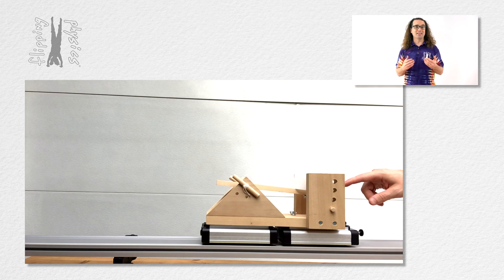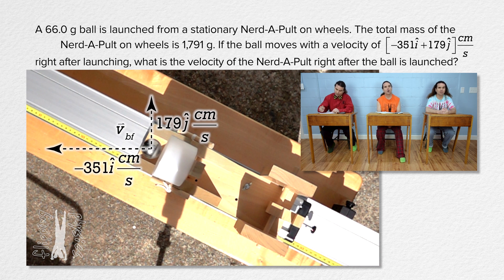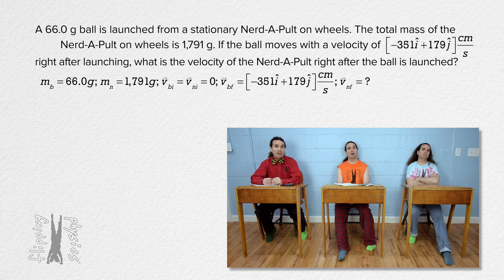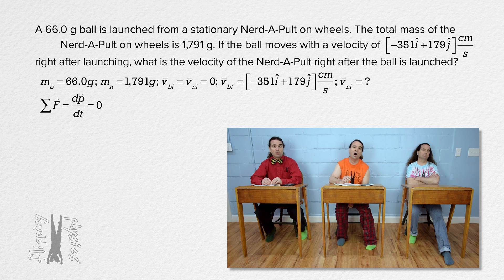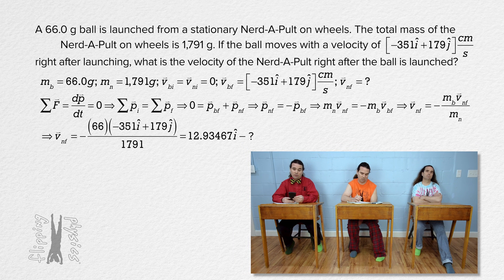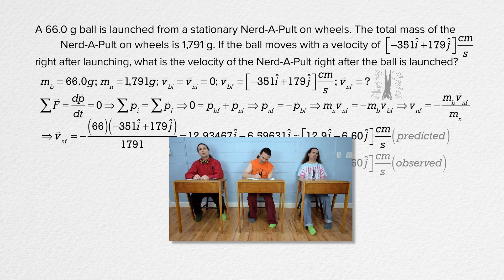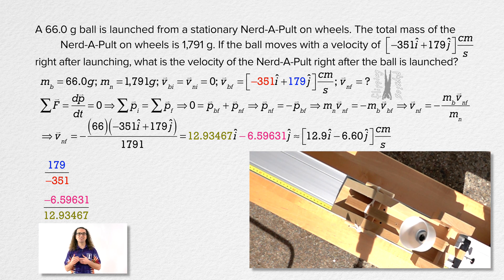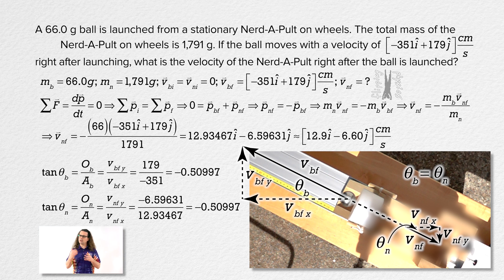Conservation of Momentum using Unit Vectors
A 66.0 g ball is launched from a stationary Nerd-A-Pult on wheels. The total mass of the Nerd-A-Pult on wheels is 1,791 g. If the ball moves with a velocity of -351 i + 179 j cm/s right after launching, what is the velocity of the Nerd-A-Pult right after the ball is launched? This is an AP Physics C: Mechanics topic.

Previous Video: Introductory Conservation of Momentum Explosion Problem Demonstration

Thank you to John Paul Nichols and Julie Langenbruner for being my Quality Control Team for this video.

Content Times:
0:00 The Problem
1:30 Why Momentum is Conserved
2:27 Solving the problem
3:45 Solution without Unit Vectors
4:11 Why are these ratios the same?